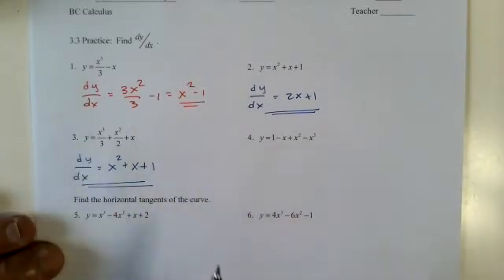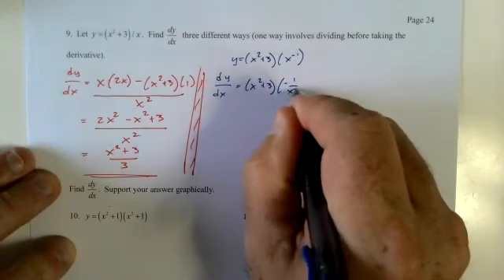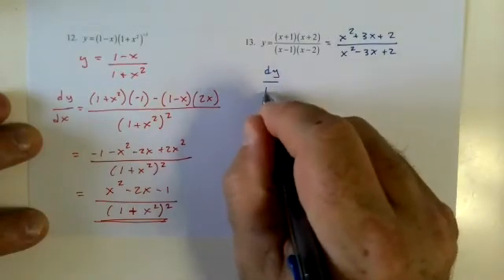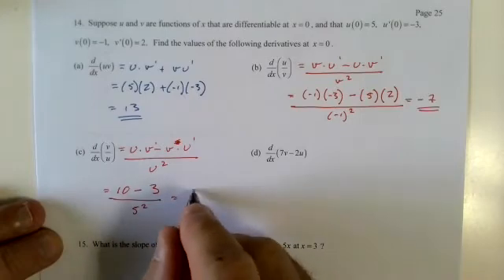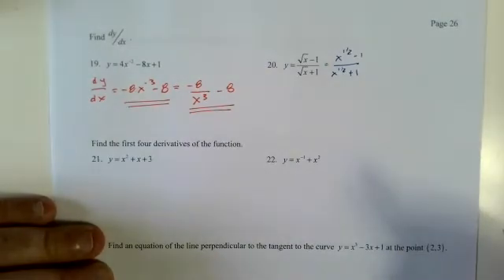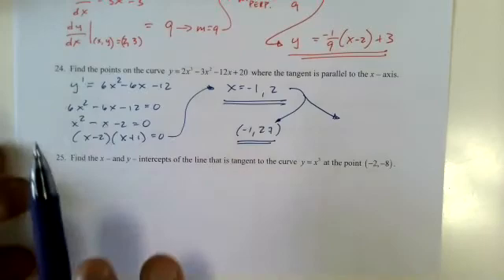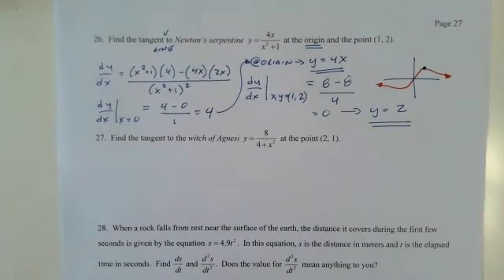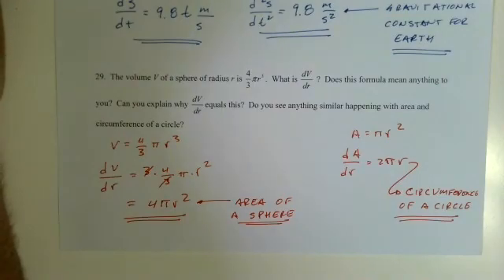AP BC Calc 3 3 Rules for Differentiation Worked Out Problems Revamp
AP BC Calc 3.3 rules for differentiation worked out problems